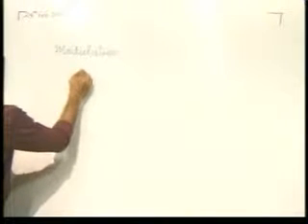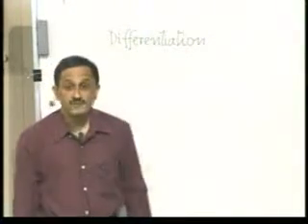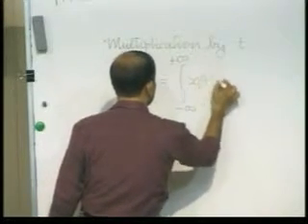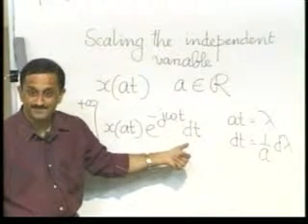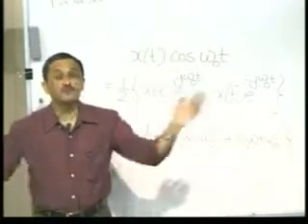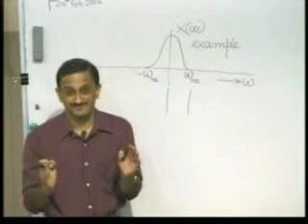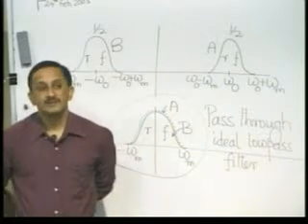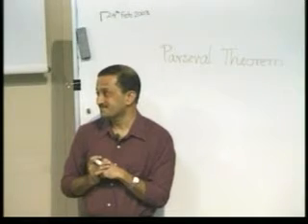FLV Player EE210 L20 A